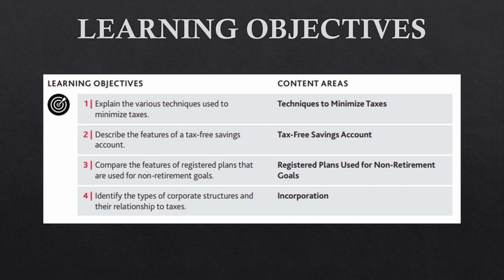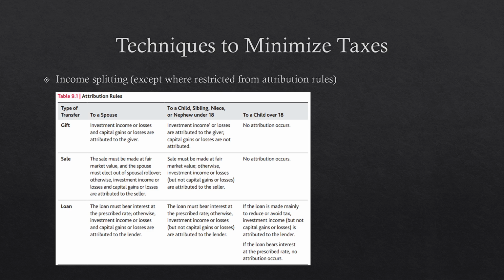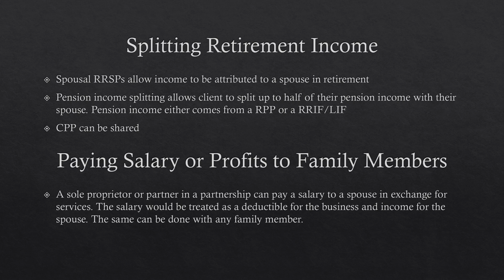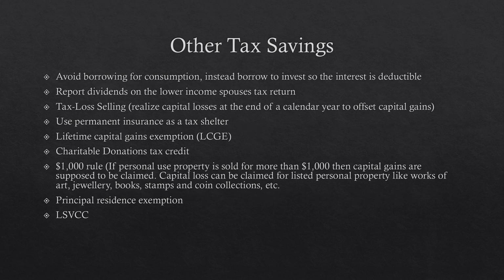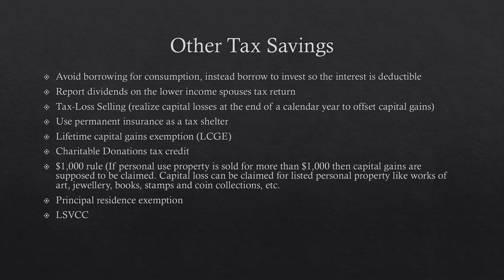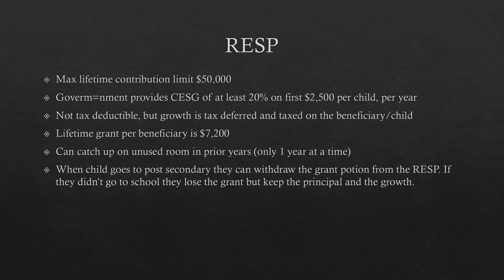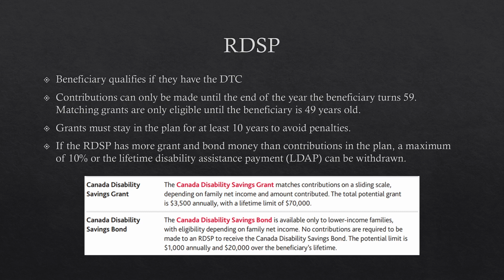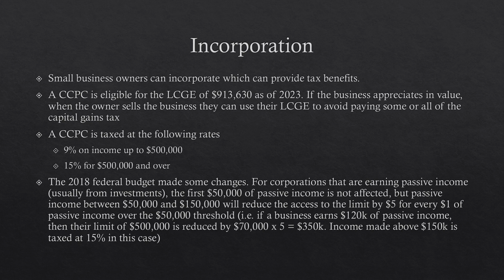WME Chapter 9: Tax Reduction Strategies - Wealth Management Essentials Course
In this video I will be doing a chapter review for chapter 9 of the Wealth Management Essentials Course (WME). This chapter is all about Tax Reduction Strategies.

Welcome! I am a 24 year old, currently studying the WME course. I made this review of the Wealth Management Essentials Course to help other people review the material, while also helping me study for the exam. I hope you find the reviews helpful.